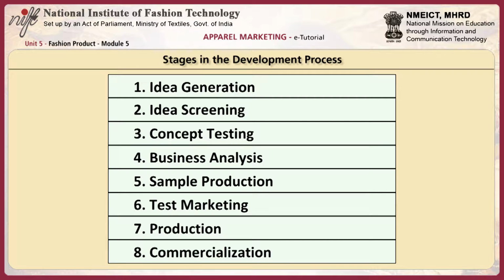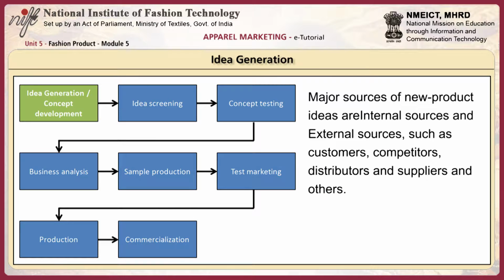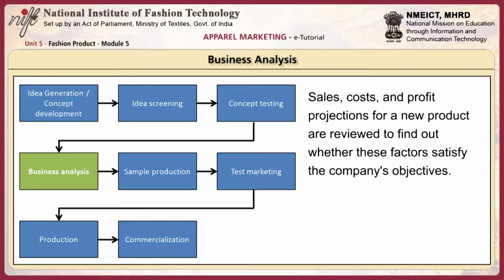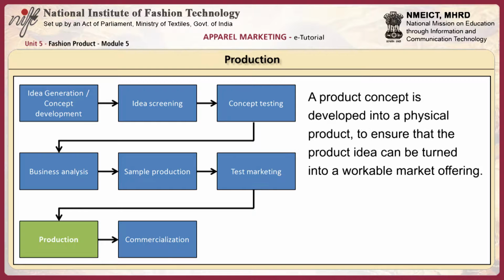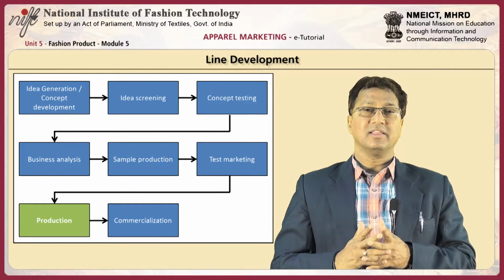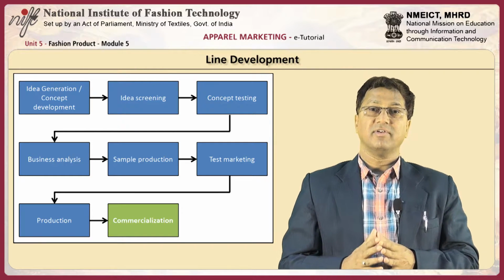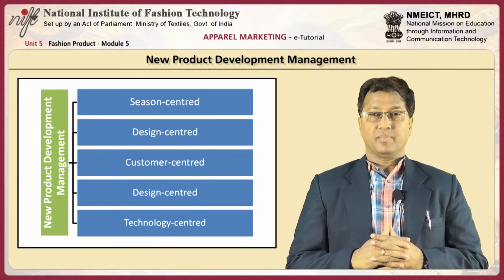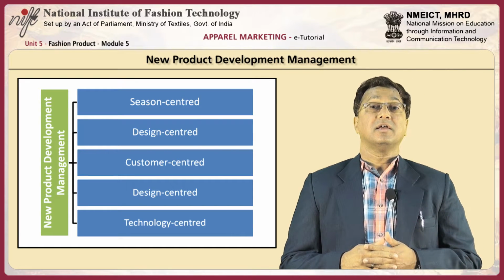APPMR U5 V7